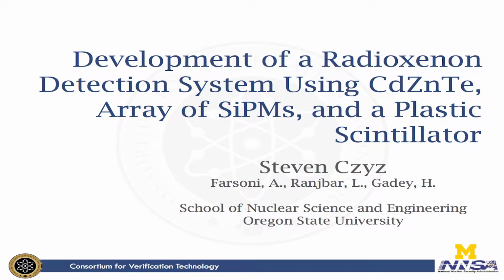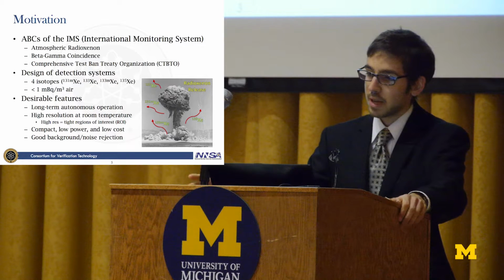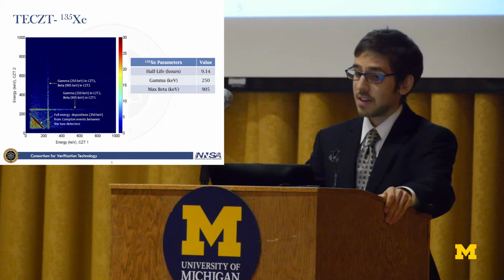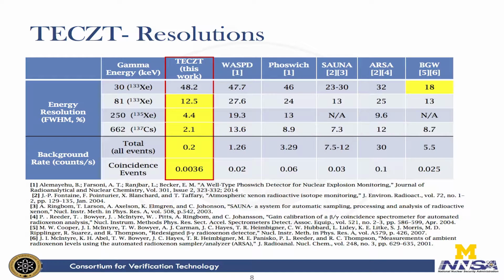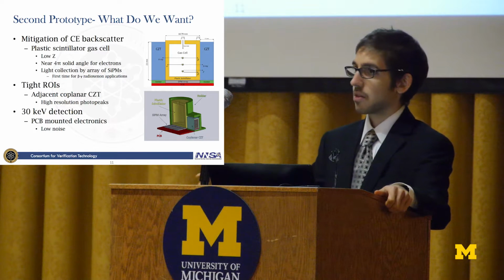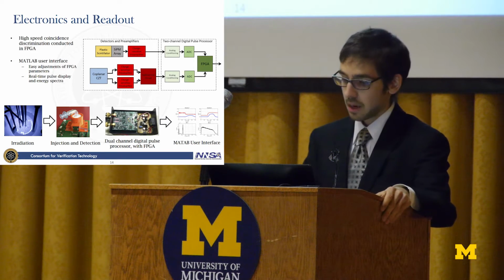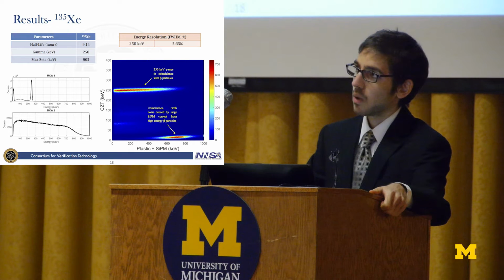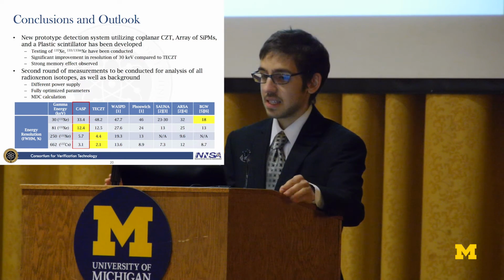Steve Czyz | CVT Workshop 2016